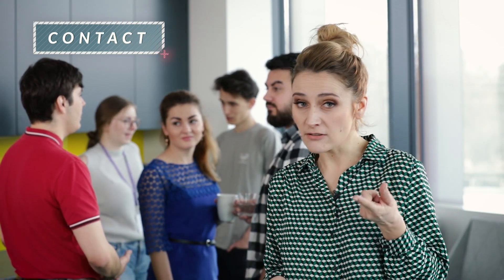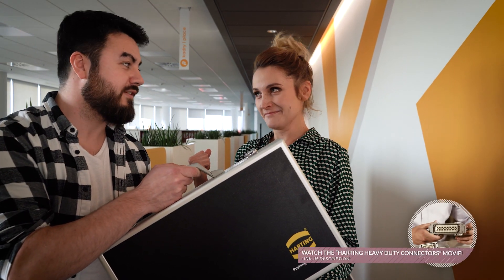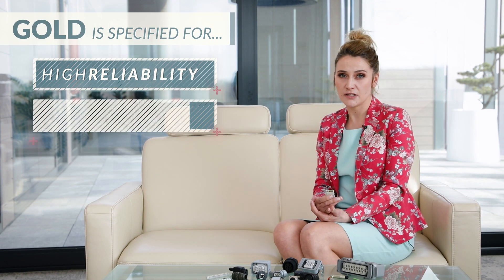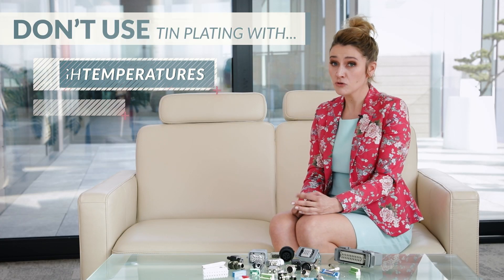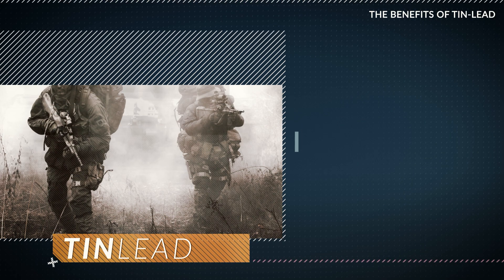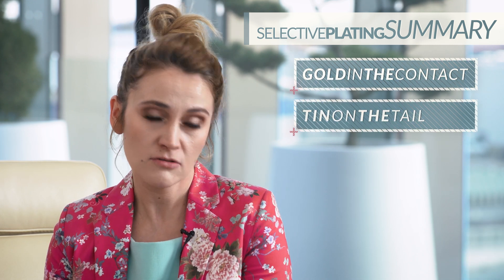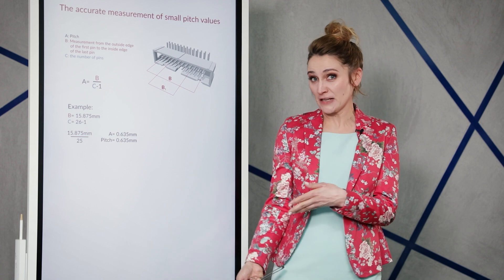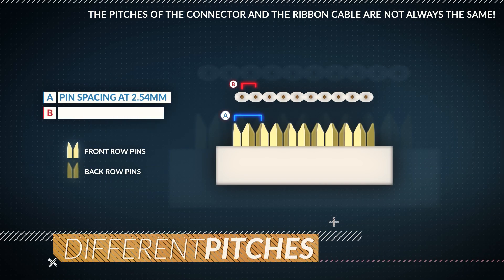Pitch of a connector. How to measure it right?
Depending on the preferred outcome, you have to choose between different types of metal or alloys. How to pick the best one? And if you need a multi-contact connector, you have to make sure, that you are purchasing the right mating one. So how do you know what cable will fit the header?

Chek it out
(0:03)What exactly are connectors?
(0:32)How to prevent problems (eg. oxidizing or fading springiness)?
(1:01)Types of metal and alloys used in the plating process
(1:19)Benefits of gold plating
(1:42)Tin plating
(2:15)Selective gold and tin plating option
(2:36)Tin-lead plating & gold flashed
(2:54)Quick summary
(3:13)Multicontact connectors
(3:41)What is the pitch?
(3:51)Measuring the pitch
(4:06)Working with small pitch values